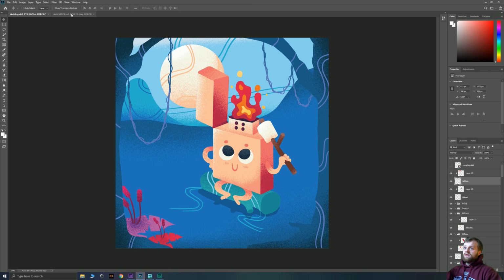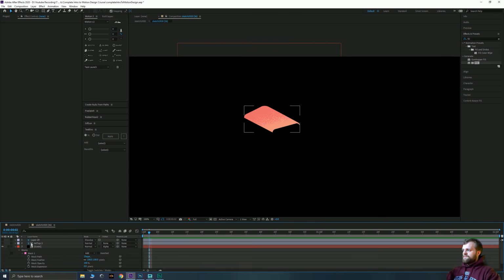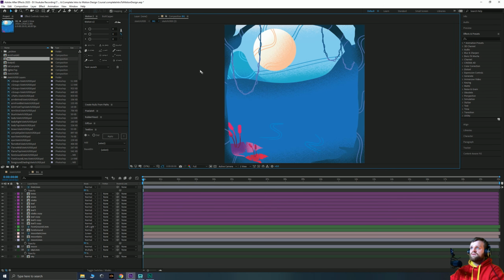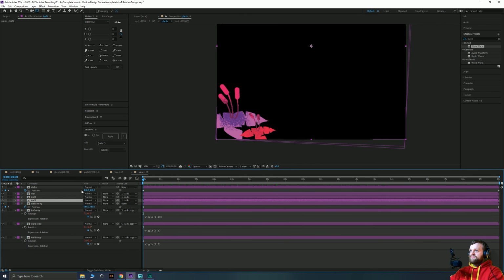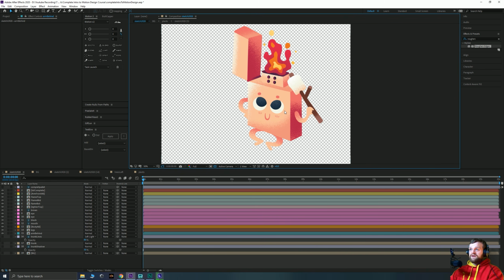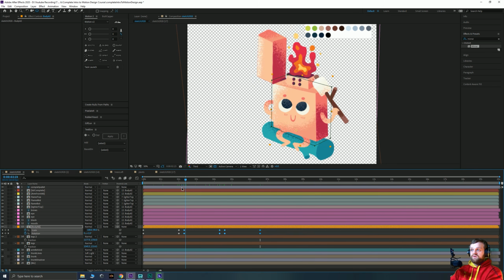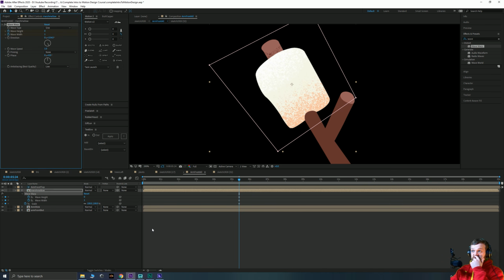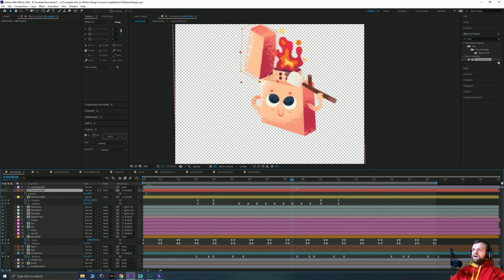Complete Intro to Motion Design [3/4] | Masterclass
Welcome to this new journey! We're taking a deep dive into Motion Design and recreating this little lighter character!

In this episode, we start adding some motion in After Effects! We take a look at adding some animated noise, basic motion and other cool ideas!